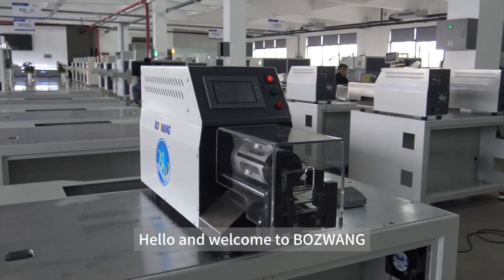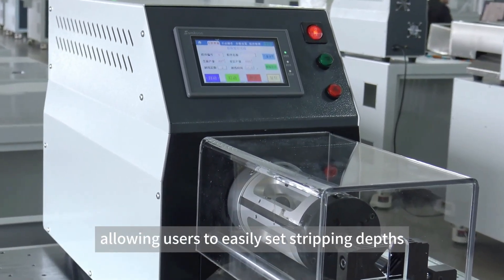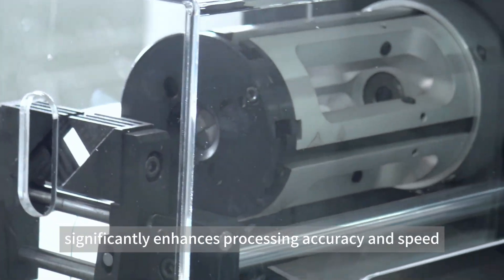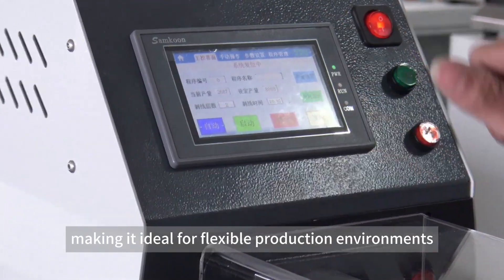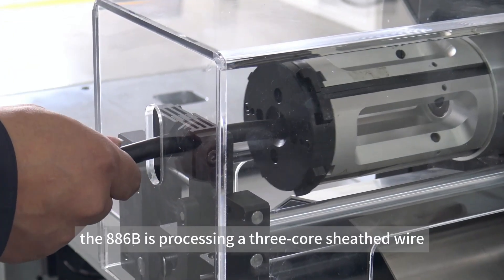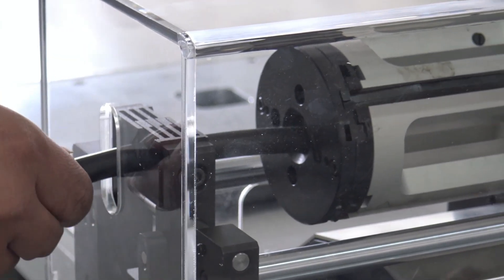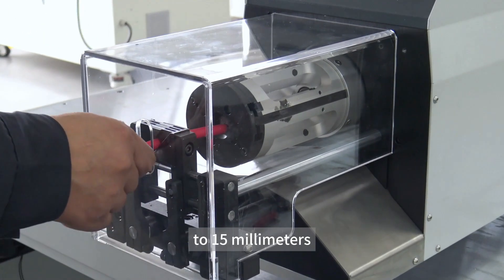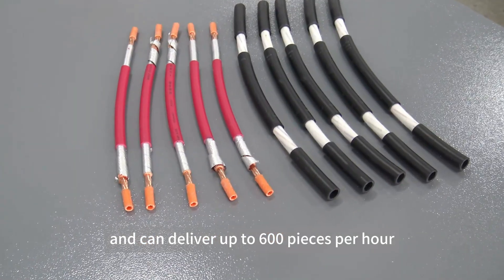BZW-886B Coaxial Cable Stripping Machine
Introducing the BZW-886B Computerised Coaxial Cable Stripping Machine, designed for multi-layer stripping of small to mid-sized communication cables.

Equipped with an advanced rotary cutter frame, axis positioning device, and 4 rotating blades, it supports up to 9-layer stripping and can process different cable sizes without changing blades. It handles cable diameters from 1.5 to 15mm and stripping lengths from 0.1 to 100mm, with an accuracy of 0.01 millimetres. Its max output reaches 600 pcs/h.

The BZW-886B features motor-driven automatic centering, touch screen control, and programmable settings for stripping depth, speed, and rotary time, making it ideal for flexible production.